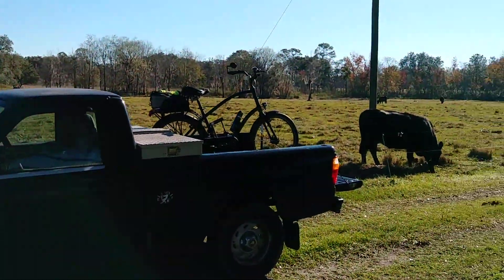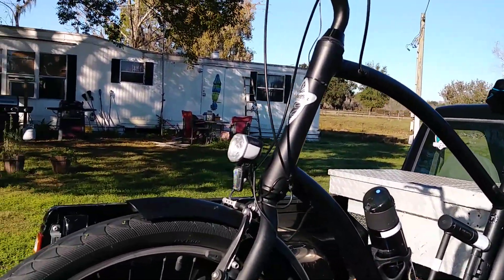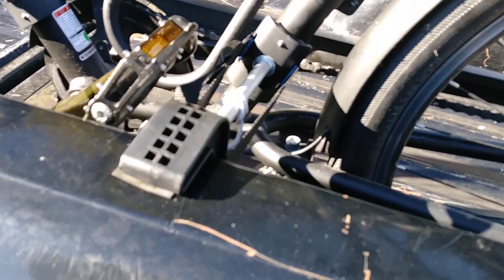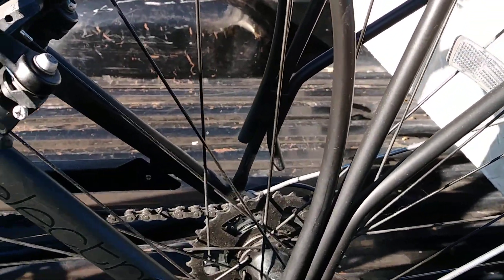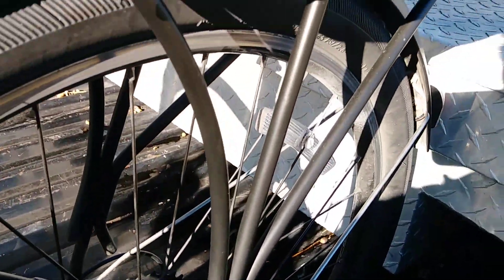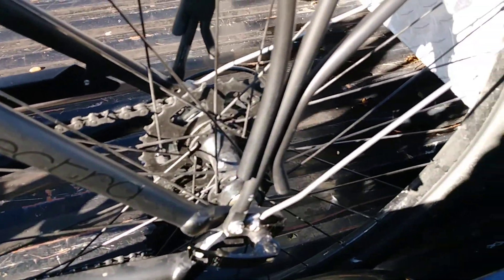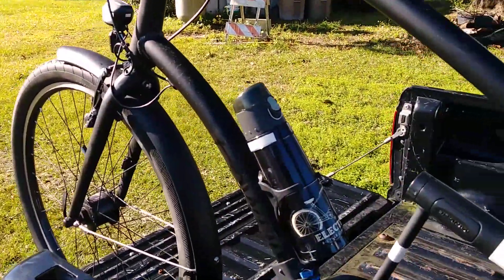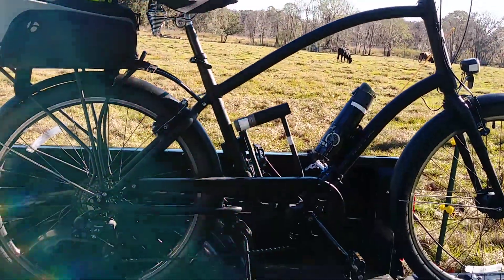Electra Townie back to the shop for spoke issues.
My Electra Townie. Can I carry it in a short bed truck with a tool box? And whether or not I need a new rim.